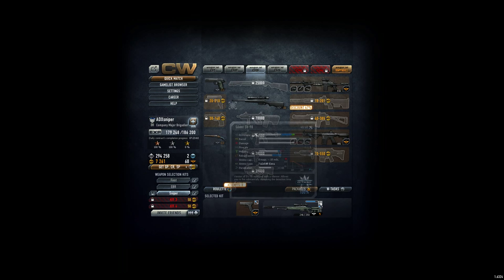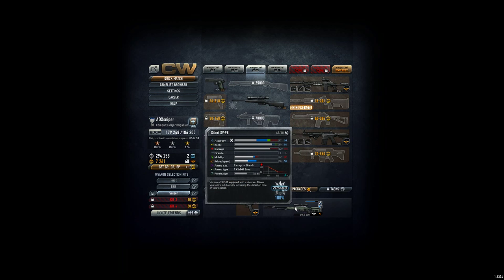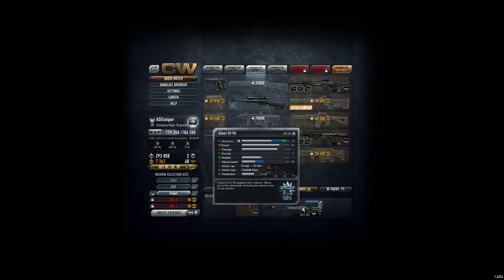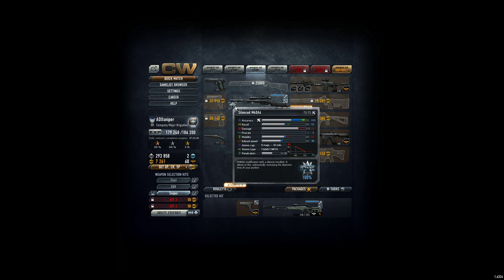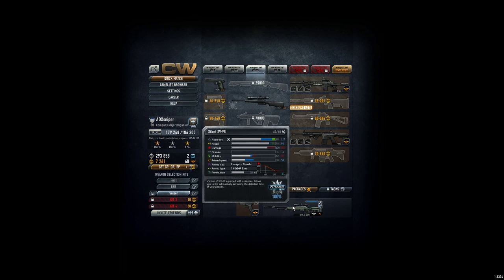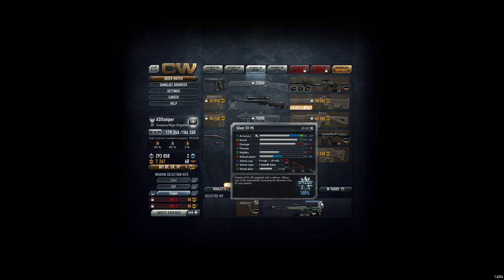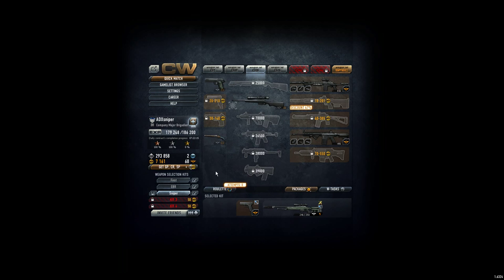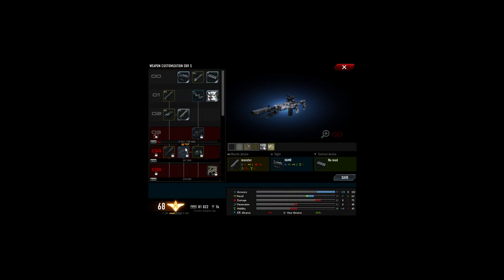ADXsniper 170: SV-98 Make Weapon Undestructable - 100 GP spent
Since I play more and more with the SV98 I decided to make it unbreakable.

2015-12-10